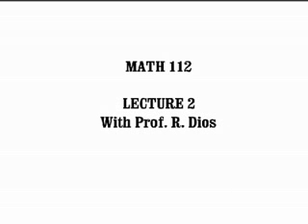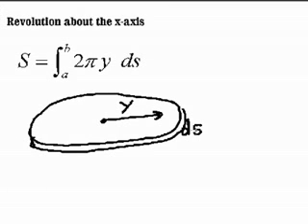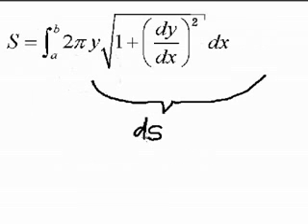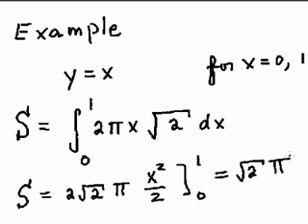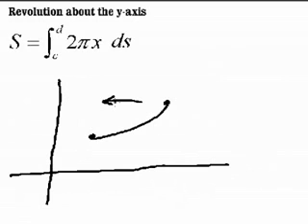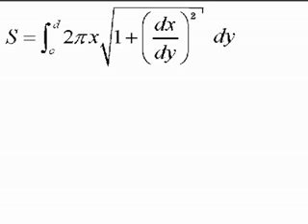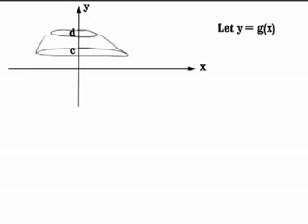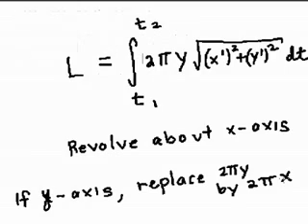Areas of Surfaces of Rev.mp4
areas y superficies de Revolocuion